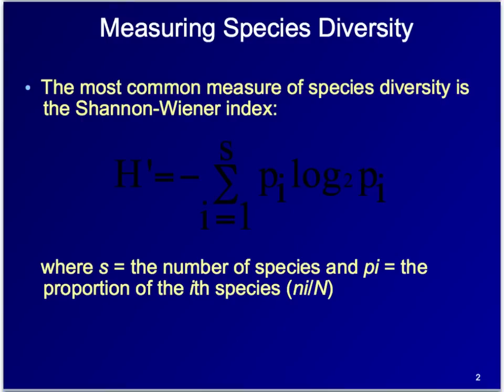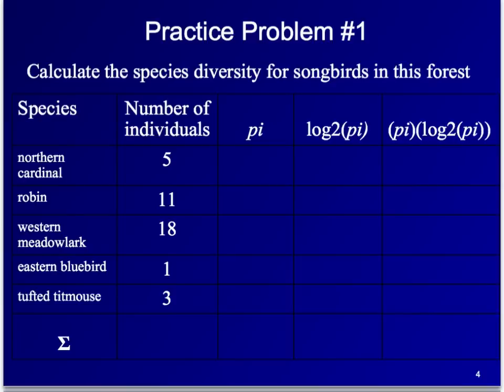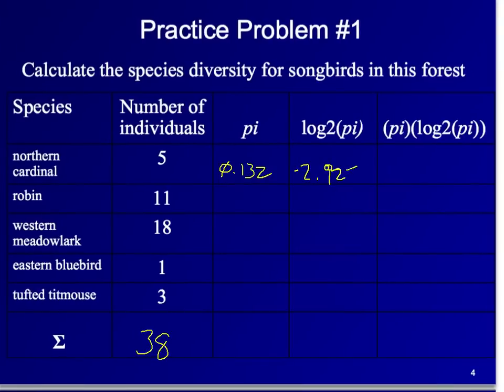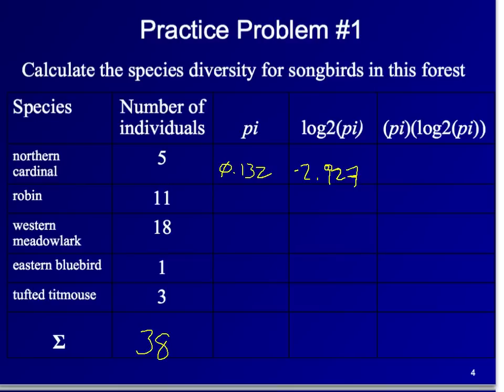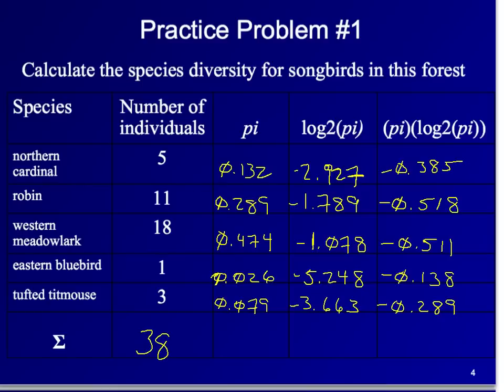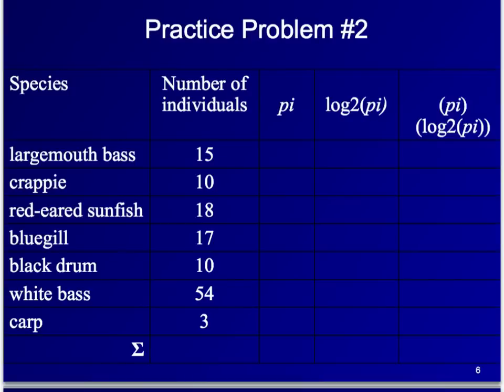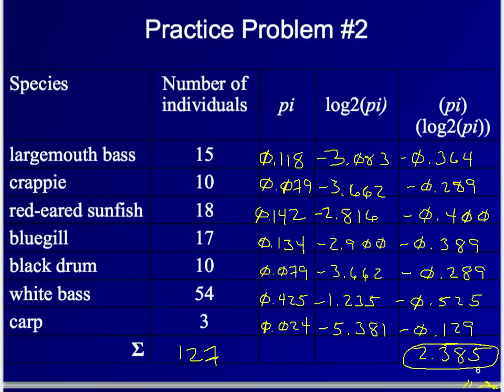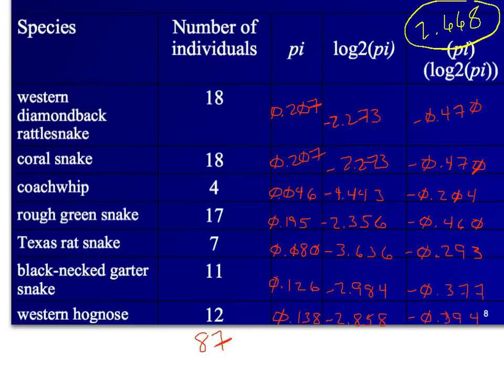Species diversity practice problems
Shannon-Weiner index
General Ecology (BIOL 3441)